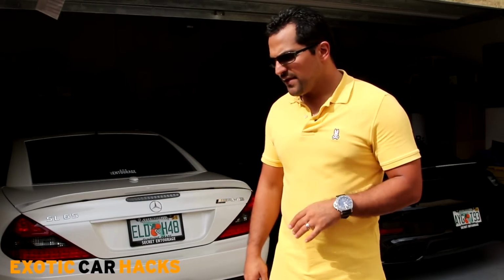Most Affordable Exotic Cars for the Money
Exotic Car Hacks Training System:
Learn EXACTLY how I own luxury and exotic cars without ever worrying about depreciation, sales tax, maintenance, insurance, or repairs. This step-by-step program has helped over 10,000 people buy their dream car in as little as 90 days.